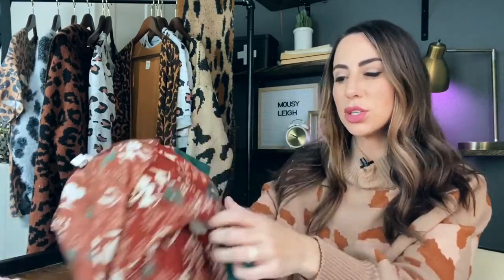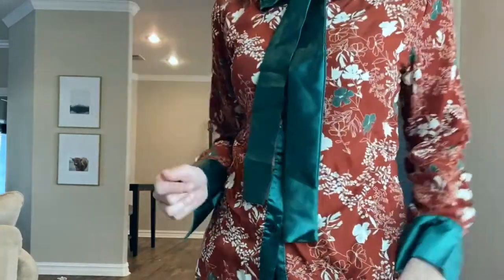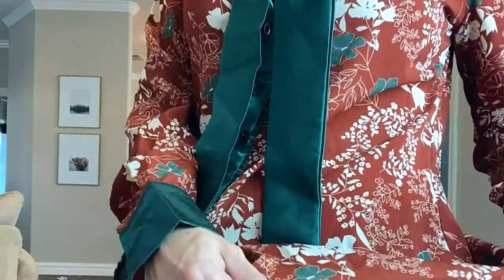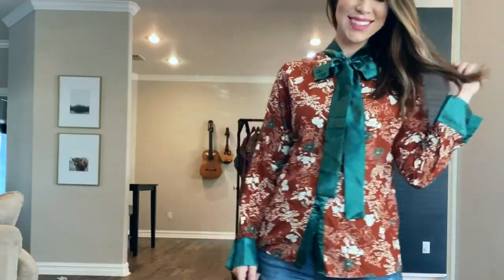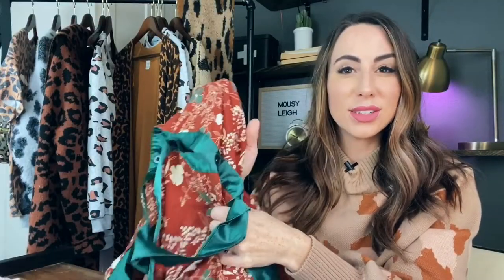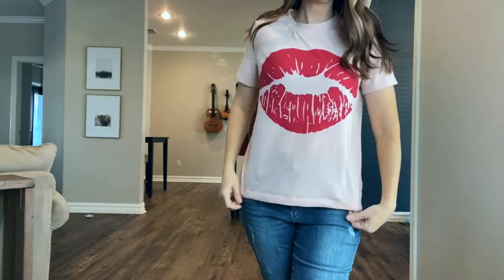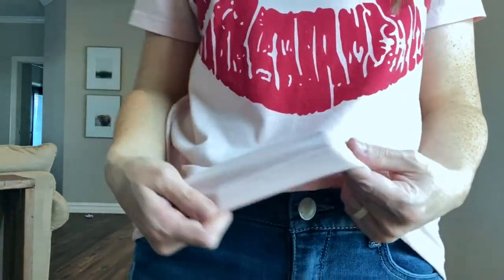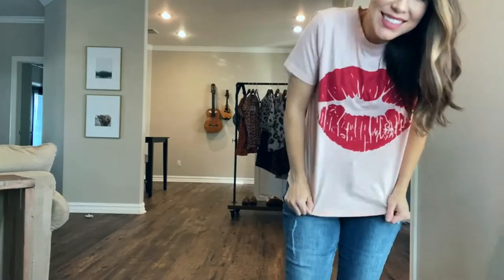Shein Haul | My honest thoughts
After watching a bunch of positive Shein reviews, I tried ordering myself with my own money, completely not sponsored. Let me save you some trouble when shopping with Shein.

Is Shein legit? Is Shein safe? People told me you have to go read the reviews to know what to get. I did read the reviews, but when I got the Shein clothing it was still horrible Shein clothing quality.

How long does Shein take to ship? The ordering process was easy and shipping time took a little over a week to the US.

Check out my beauty and fashion channel where try things out so you don’t have